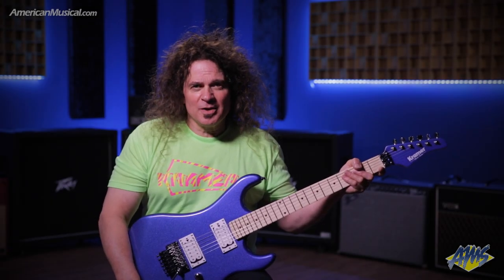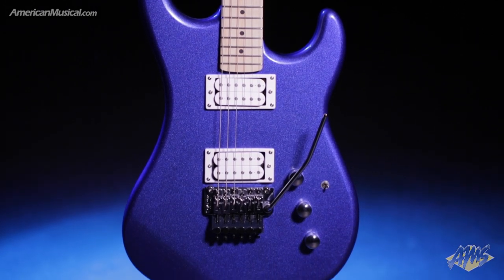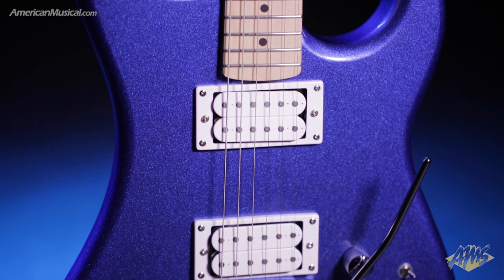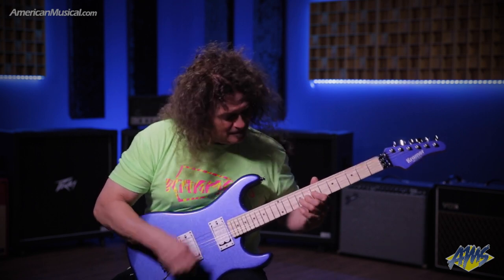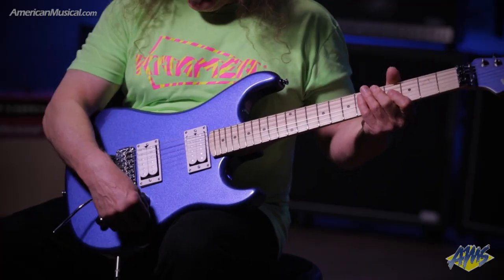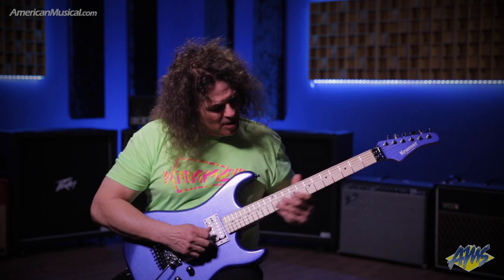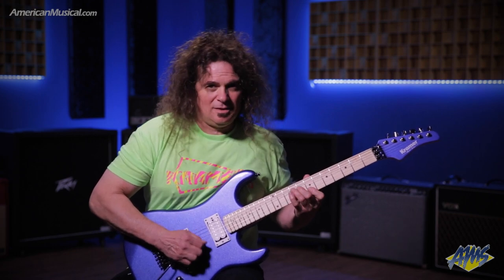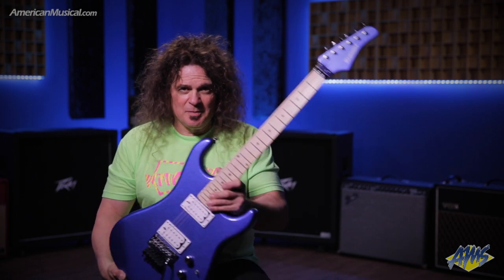Kramer Pacer Guitar Demo w/ Vinnie Moore - AmericanMusical.com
Featuring high quality workmanship, the powerful Pacer Classic has an indescribably fast neck for shredding and humbuckers for that nostalgic tone. The Pacer Classic is part of Kramer's Original Collection and is a superb tribute to the original 1982 Kramer that knocked the guitar world for a loop.

The Pacer Classic is built for speed, with a 25.5" scale maple neck with a Kramer K-Speed SlimTaper C profile and 22 medium jumbo frets. The Pacer Classic has chrome hardware, an alder double-cutaway body, a pair of double white, open-coil Alnico Classic 5 humbuckers, and a licensed Floyd Rose Tremolo bridge and R2 Locking Nut.